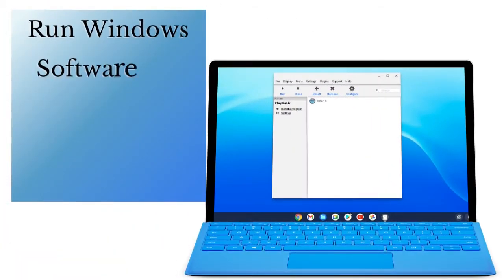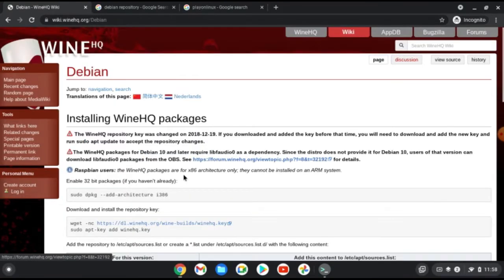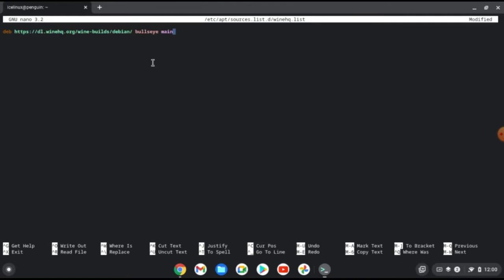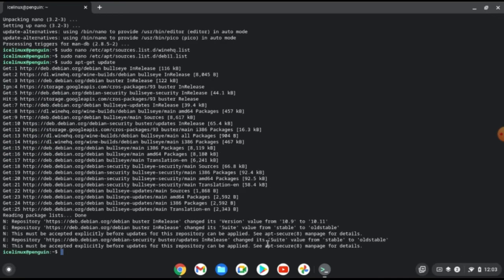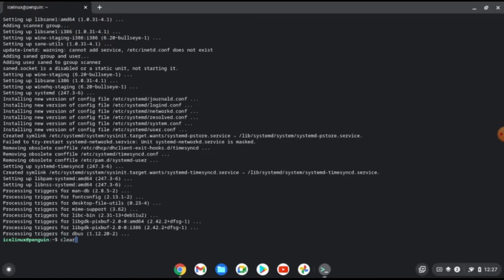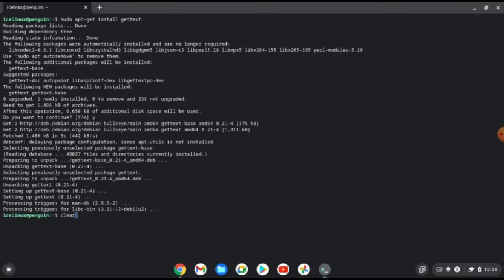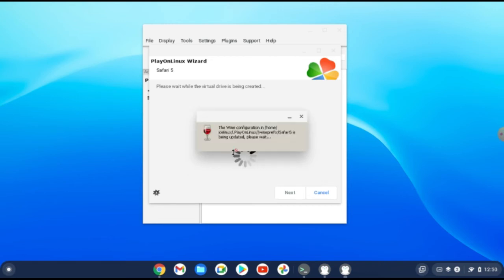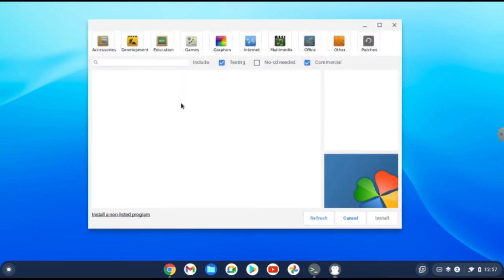Run Windows Software on Chromebook with playonlinux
Then Let's Start🌺🌹🌺
On this video I want to show you how to run windows software on chrome os
🔸0:00 Intro
🔸0:10 tern on linux development environment
🔸1:00 Install winehq on terminal
🔸2:55 add debian repository to linux
🔸4:39 install playonlinux
🔸6:00 sudo apt-get install netcat
🔸6:14 sudo apt-get install gettext
🔸6:32 open playonlinux
🔸6:48 install software
🔸9:30 the End!!
Enjoy Linux!!
About IceLinux channel:
Topics Cover By this video:
how to run windows software on chromebook
how to run windows app on chromebook
how to install windows programs on chromebook
how to install windows applications on chromebook
run windows software on chrome os with crossover
can you run software on a chromebook
how to run windows programs on chromebook
will a chromebook run windows programs
install windows program on chromebook
install windows apps on chromebook
can you install windows programs on chromebook
can you install windows apps on chromebook
can i install windows apps on chromebook
how to install windows on chromebook 2020
can we install windows on chromebook

icelinux channel
IceLinux channel
icelinux
Icelinux